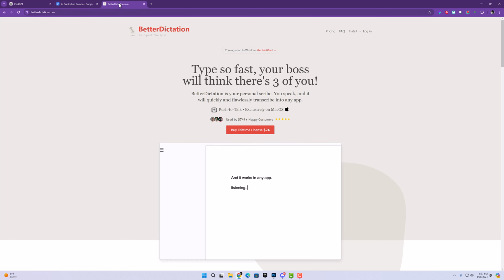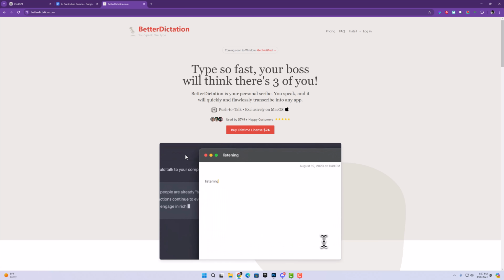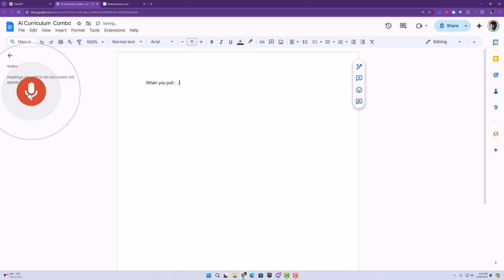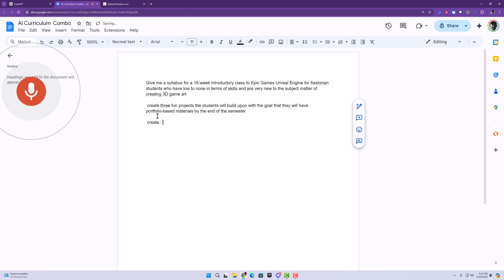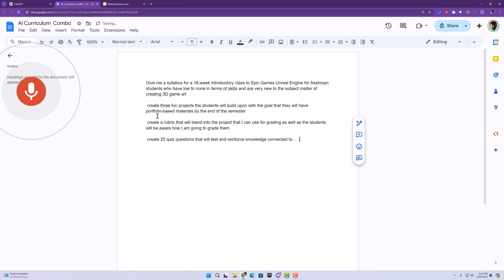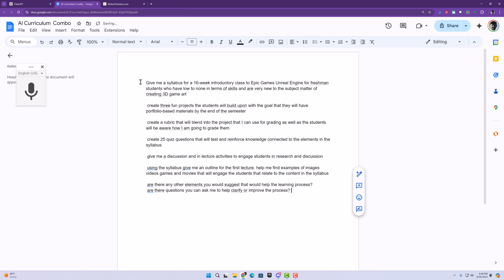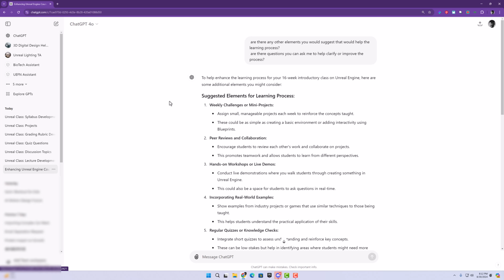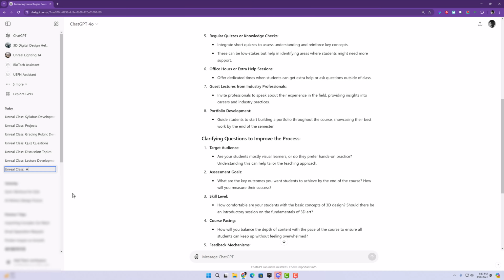AI Accelerated Curriculum Development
Unlock the power of AI Curriculum Acceleration with this step-by-step guide! In this video, I show you how to streamline your workflow using ChatGPT, but the process can also be applied with tools like Claude Artifacts, Gemini GEMS, and more. Learn how to create and manage multiple task-focused threads, revisit them to integrate new information, and supercharge your ability to develop custom curriculums. Whether you're looking to optimize your work, teach smarter, or improve AI integration, this video is your gateway to efficiency and innovation!"